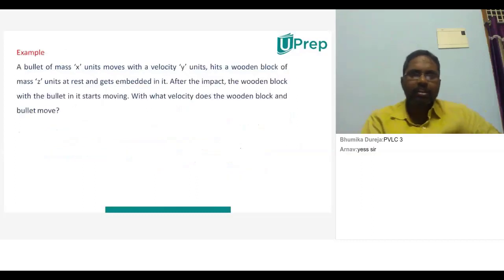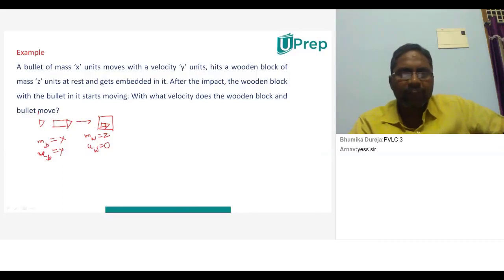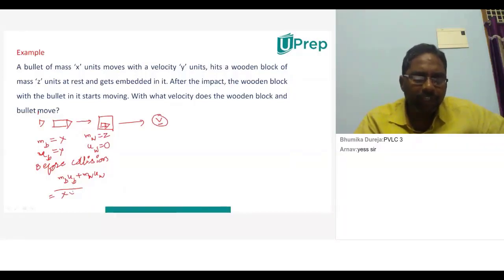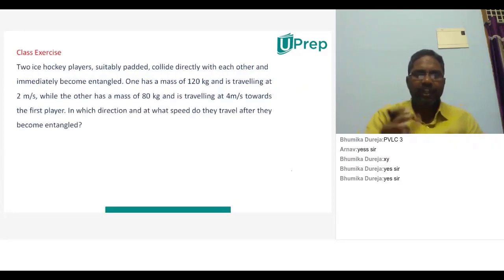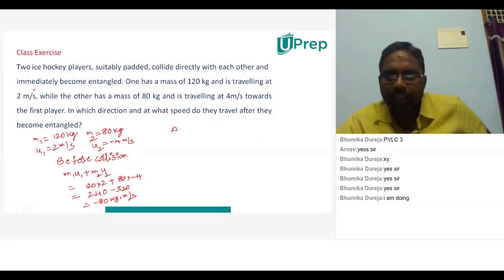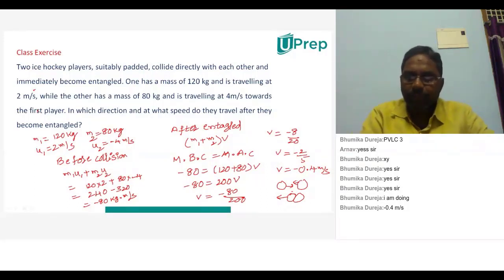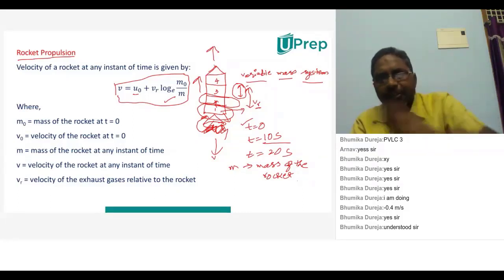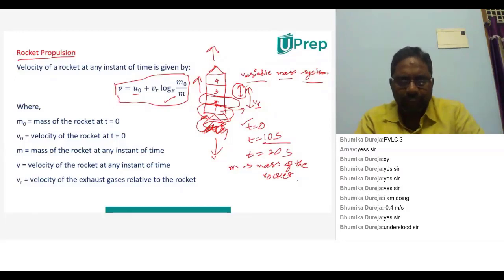problems on newtons laws of motion | Physics | Class 9 | UPrep | IIT JEE/NEET/NTSE/NSO